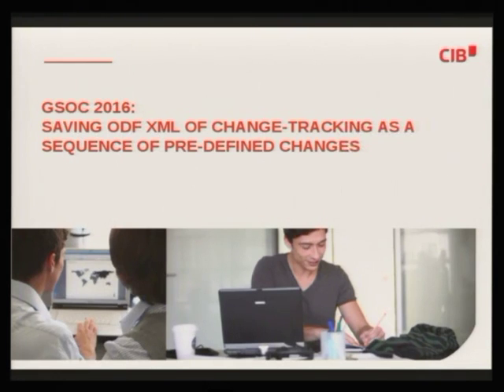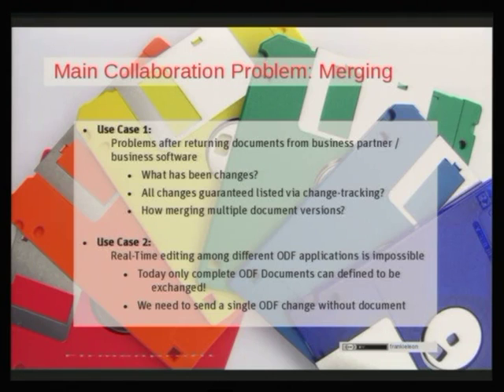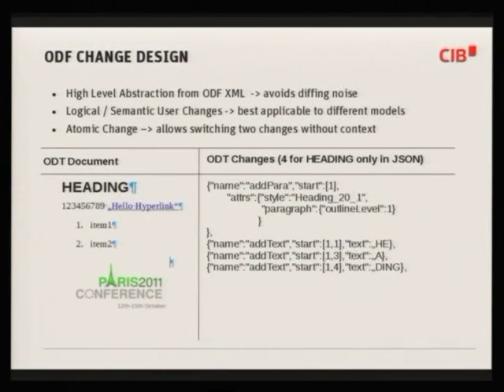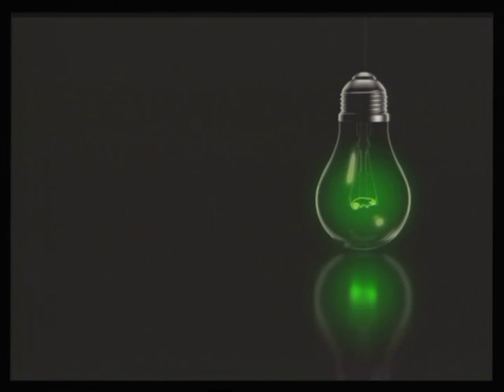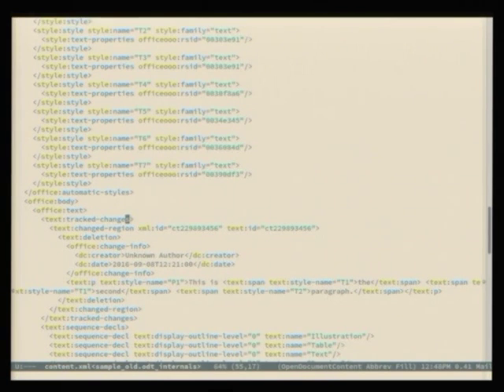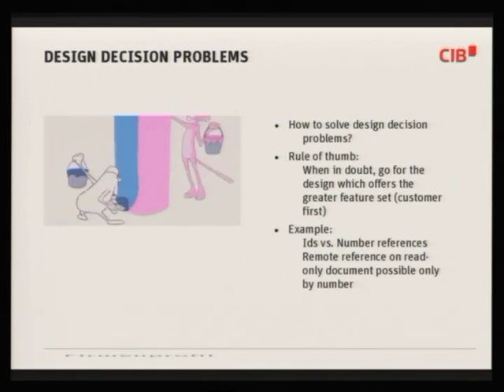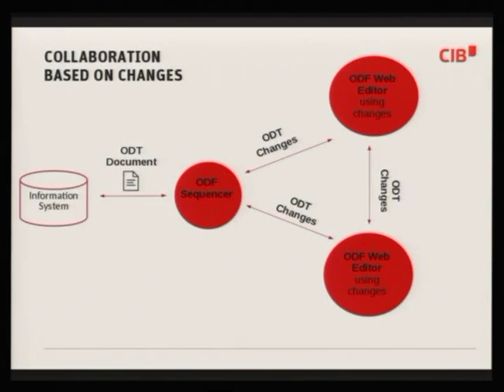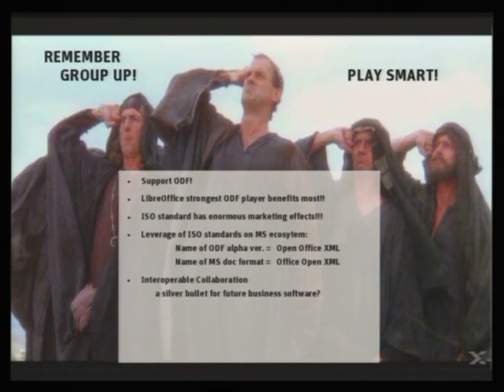LibreOffice Conference 2016: Saving ODF XML of change-tracking as a sequence of pre-defined changes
A presentation from the LibreOffice Conference 2016 in Brno, Czech Republic. Presenters: Svante Schubert and Thorsten Behrens